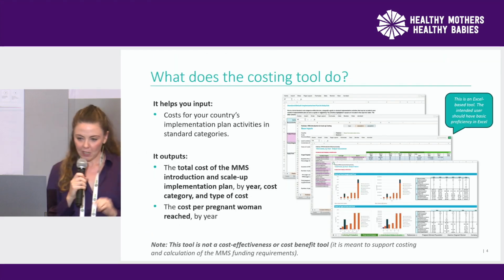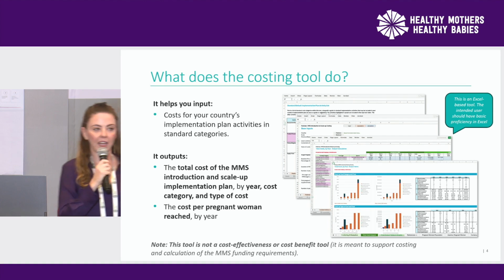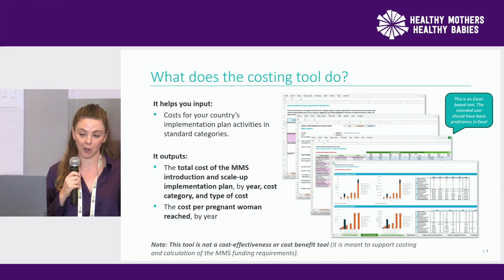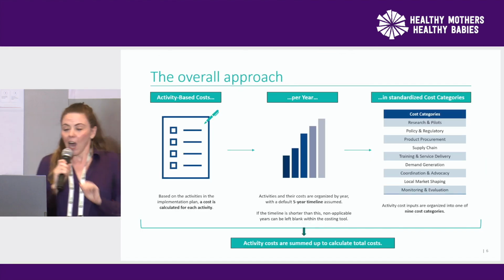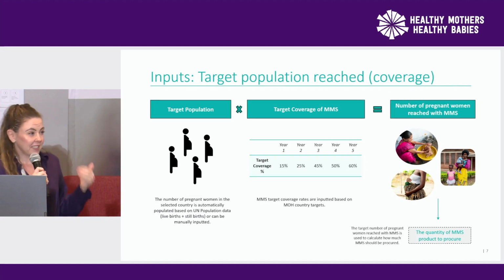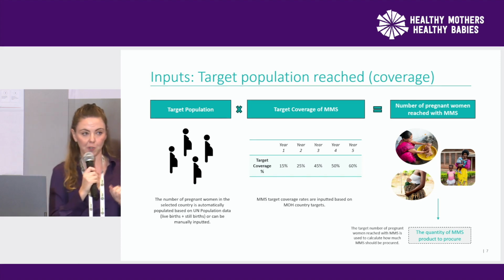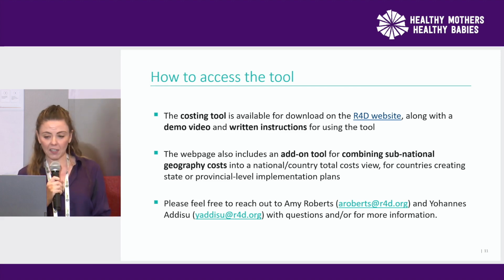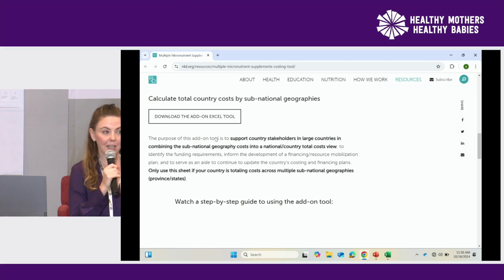Knowledge Bytes: Determining the Cost of MMS Roadmaps - Amy Roberts, R4D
2nd African Maternal Nutrition and Multiple Micronutrient Supplementation (MMS) Technical Meeting, Nairobi, Kenya - October 2024